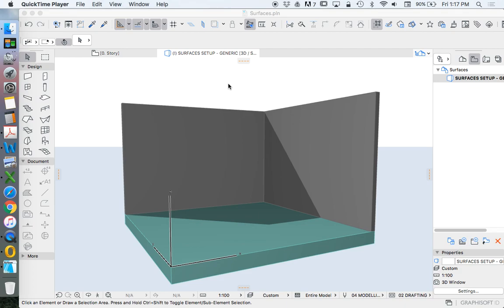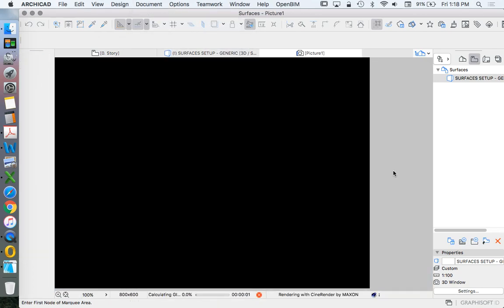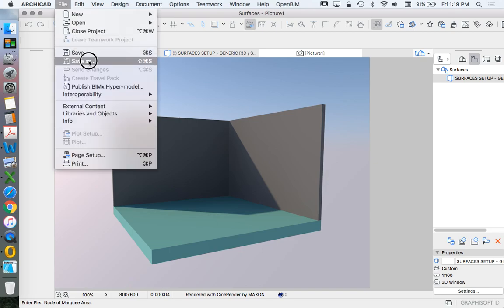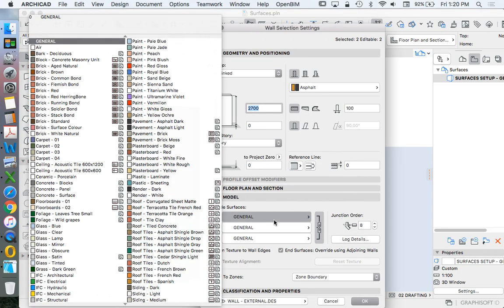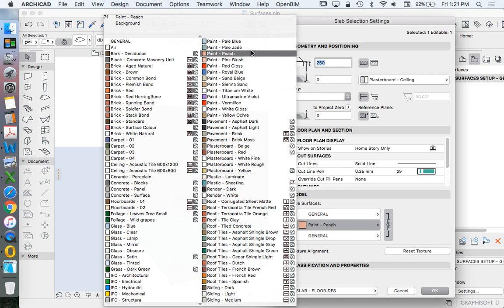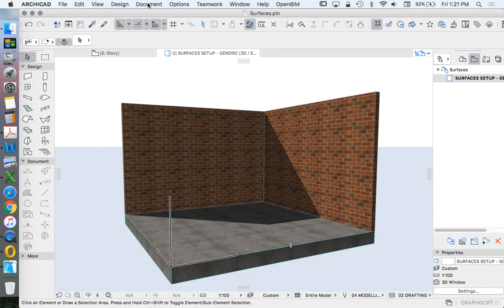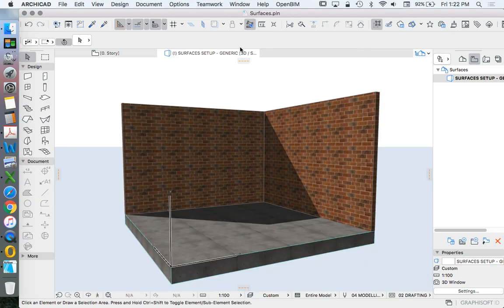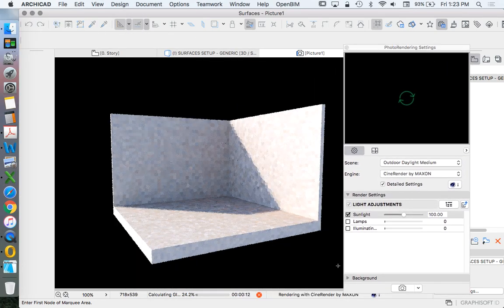ArchiCAD Surfaces - scene test render 1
In this series I explain what is an ArchiCAD surface, how to adjust it's settings, how to create your own surfaces, & how to utilise it for use in photo-rendering.